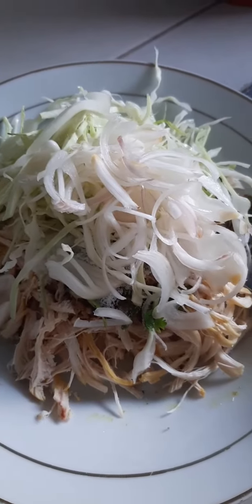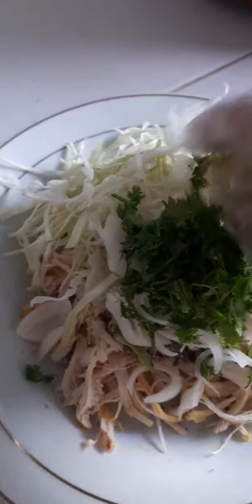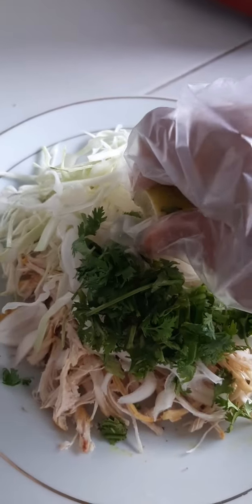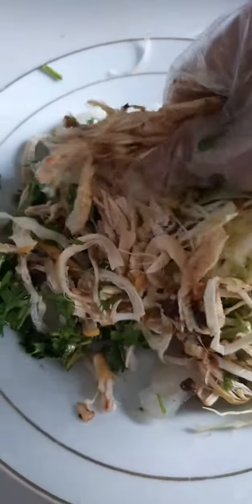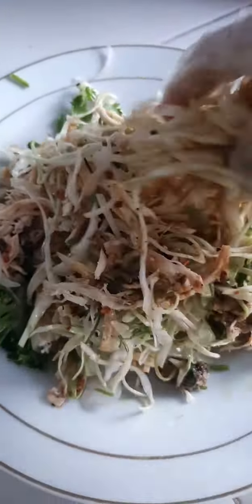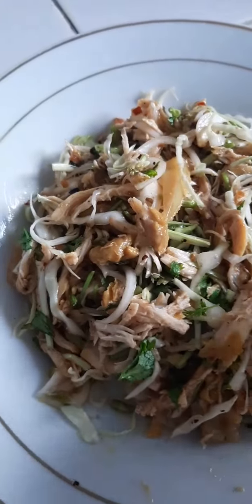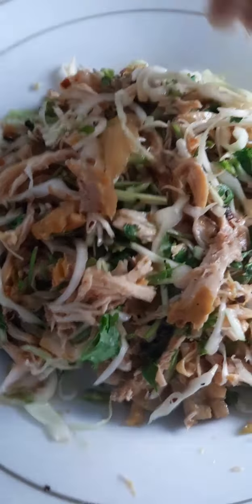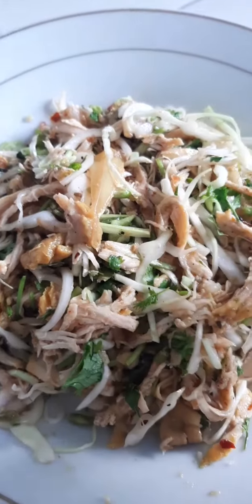ကြက်သားရခိုင်သုပ်​လေး လုပ်စားကြည့်တာပါ အရသာက​တော့ ရှယ်ပါပဲ😋